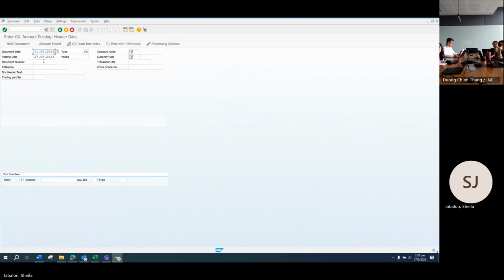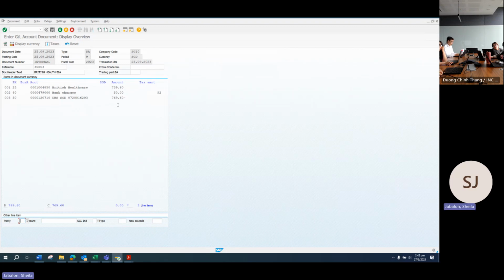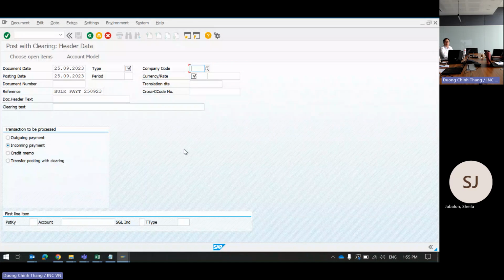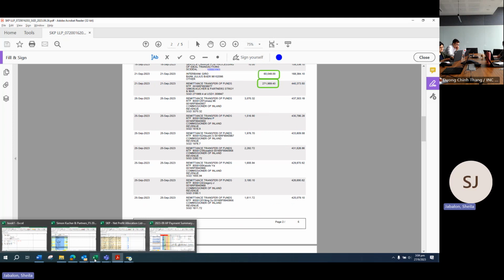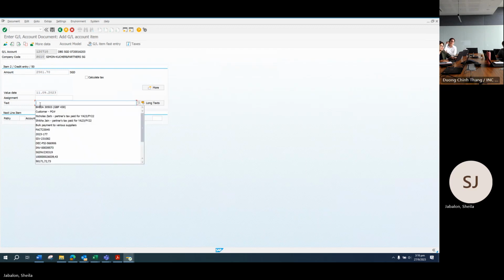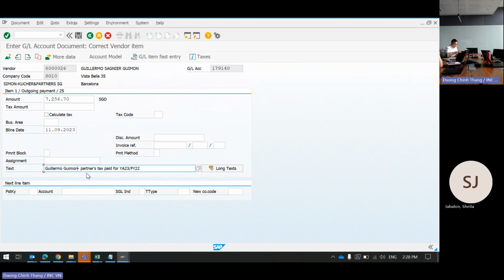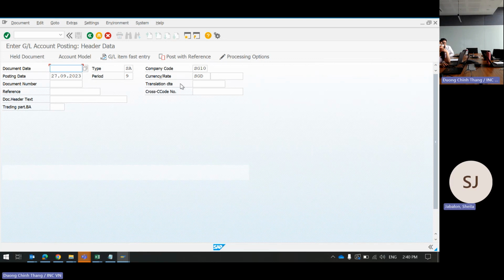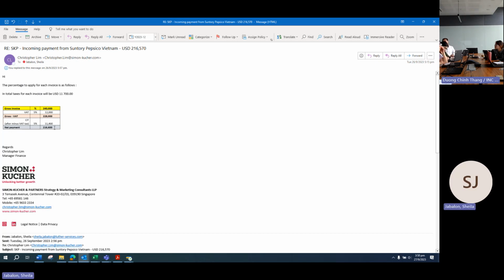Part 2 SAP for SMP 27th Sep 20230927 132911 Meeting Recording